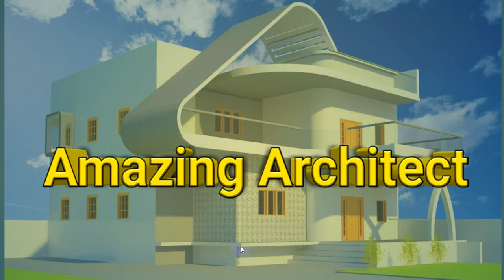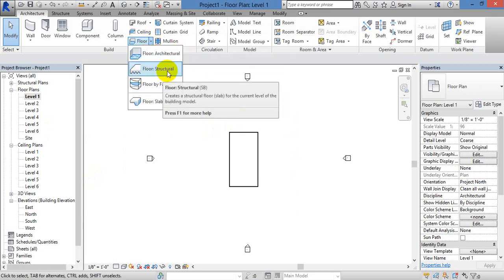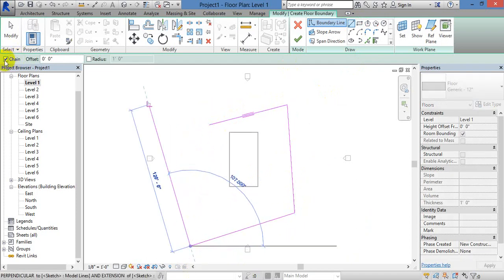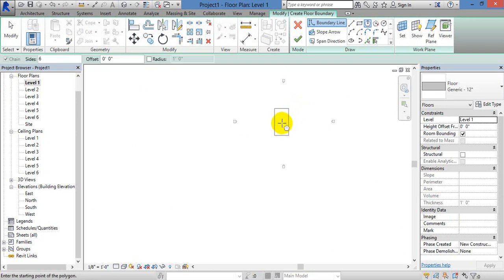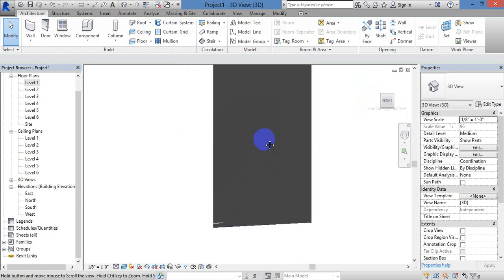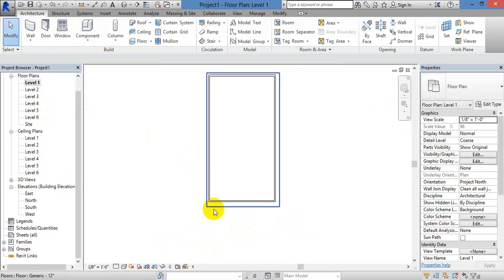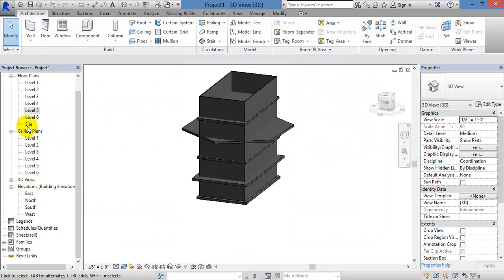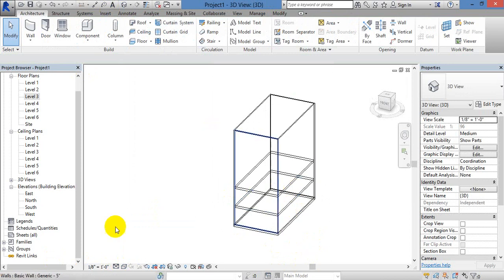Revit Floor and its types | Day 10 | full tamil tutorial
In these video we going to see about walls and about its types...